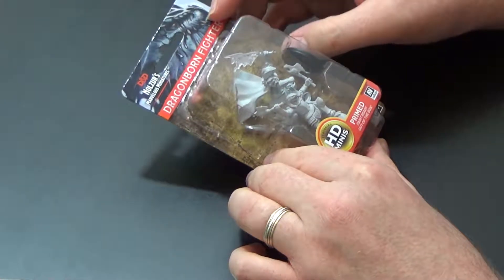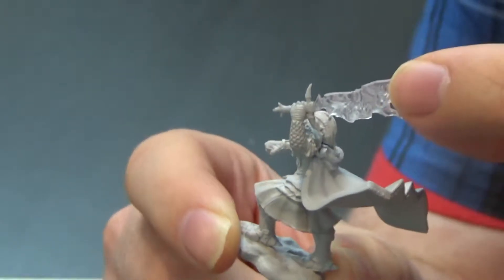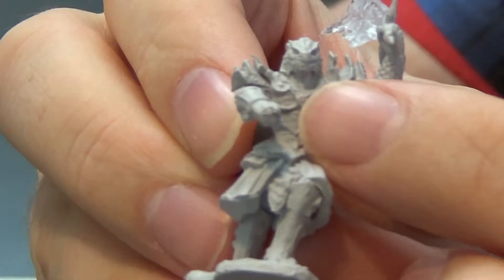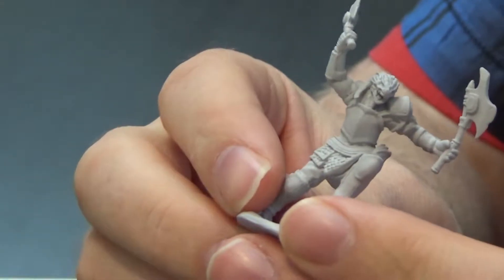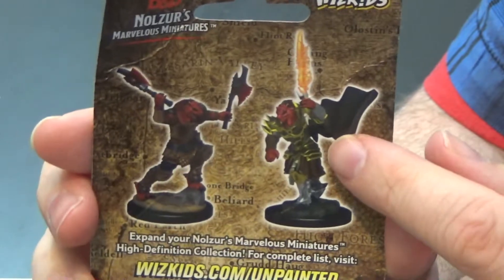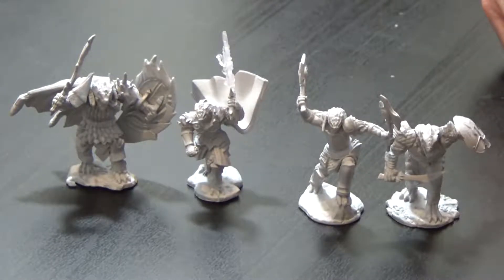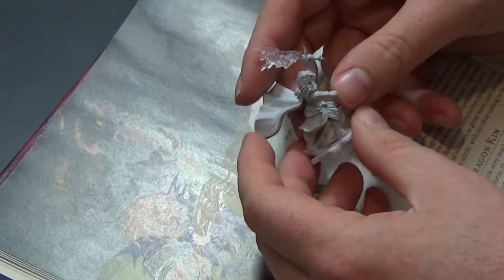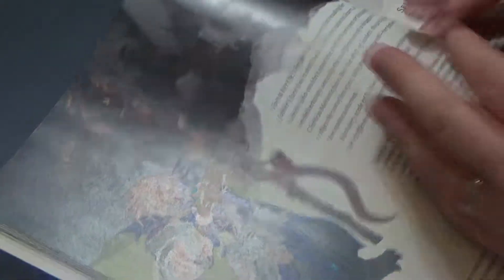Nolzur's Marvelous Miniatures Female Dragonborn Fighters Review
I'm really impressed with the details on the Nolzur's Marvelous Miniatures Female Dragonborn Fighter models! Fantastic minis for the tabletop with a good level of detail, and pre-primed ready to paint.